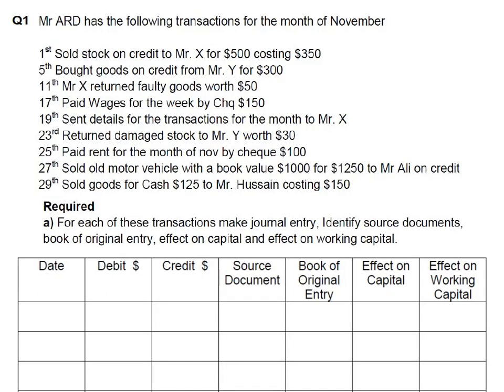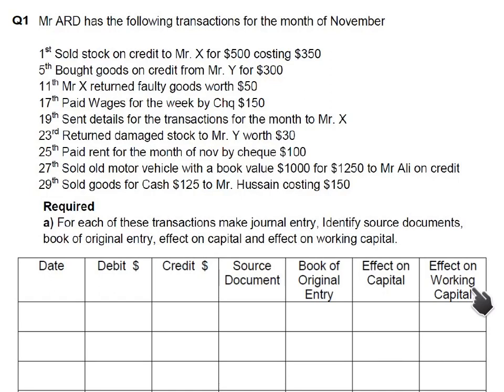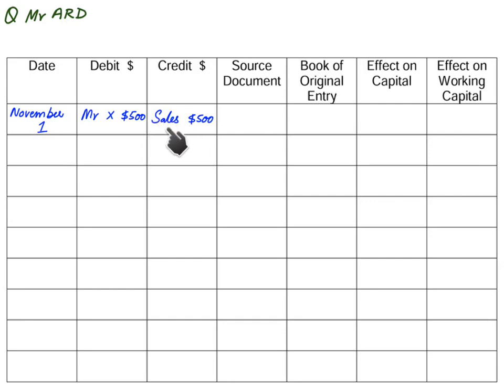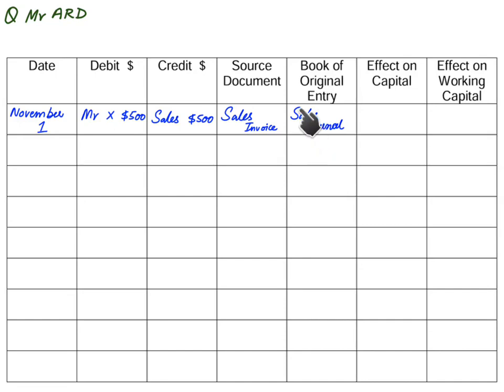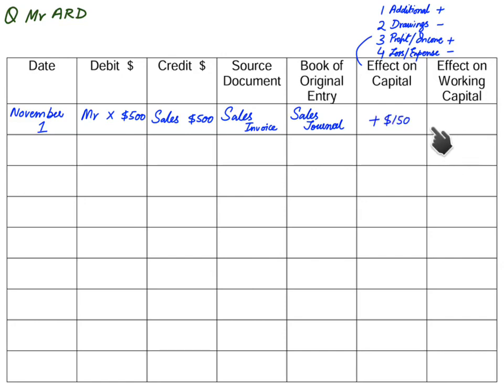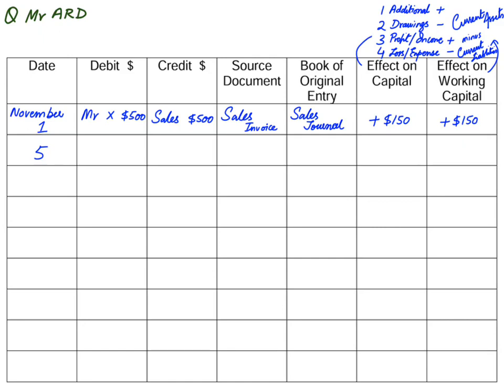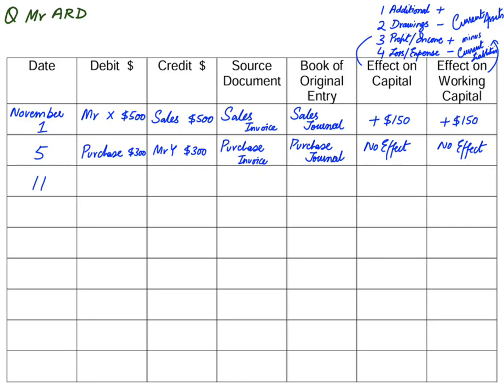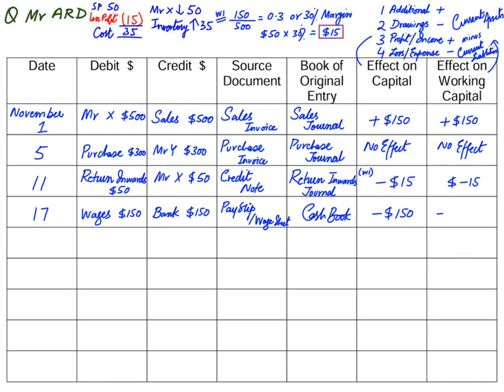Double Entry, Daybooks, Source Documents - ARD | English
CAIE O Level 7707 Accounting Video Lectures in English by Sir Ahmed Raza Dharolia!